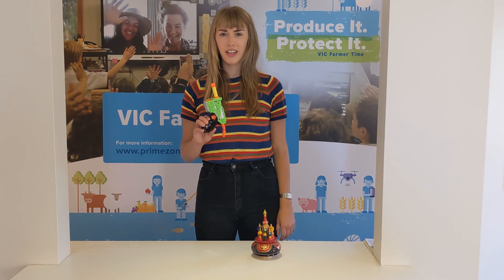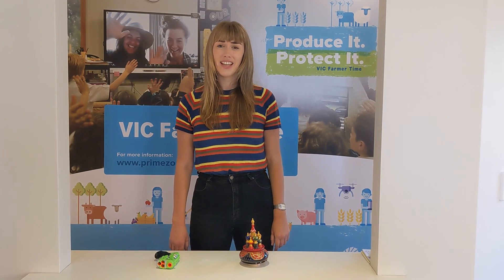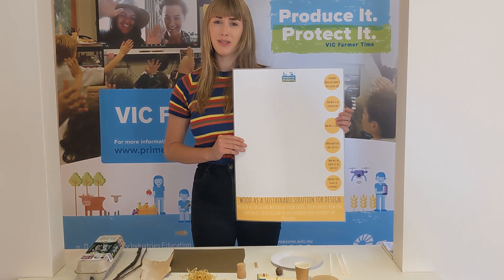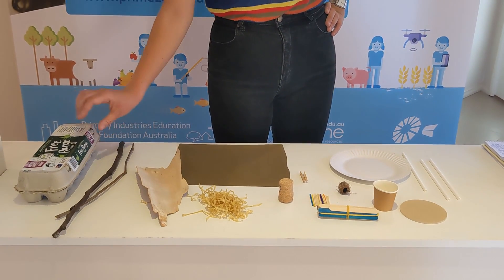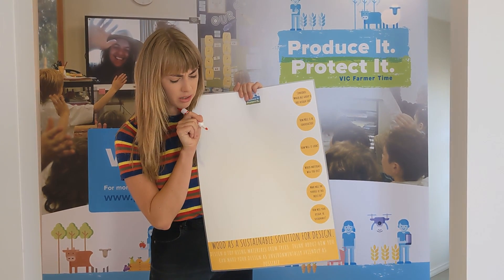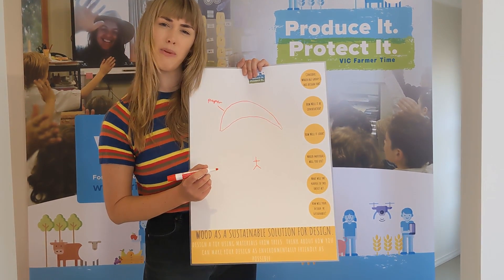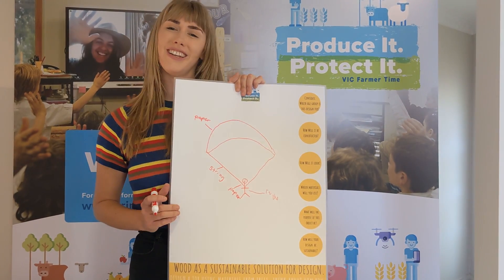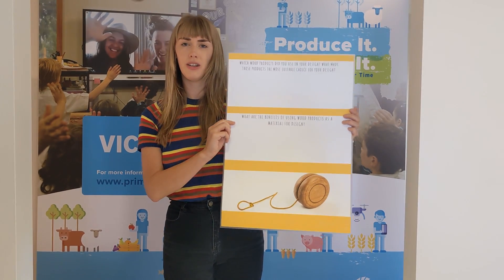Using materials from trees as a sustainable solution for design problems.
During this video students will have the opportunity to design their own sustainable toy using materials from trees. To access the accompanying VIC Farmer Time agroforestry session and more engaging food and fibre learning resources check out the Sustainable Solutions on Farms resource available on the Produce It.